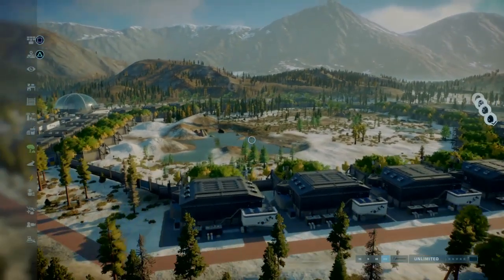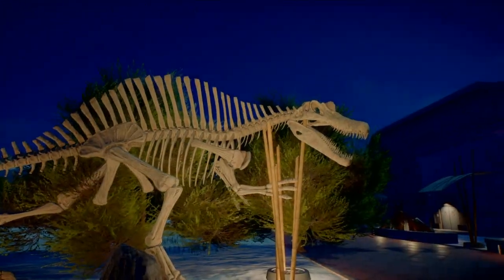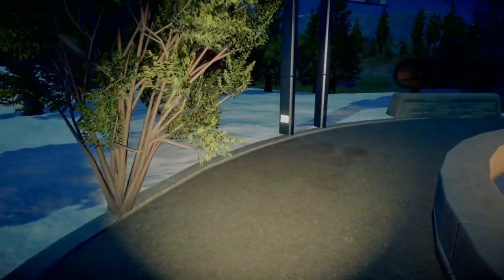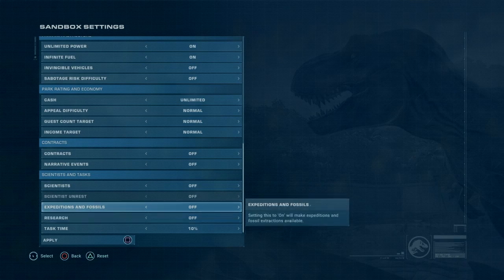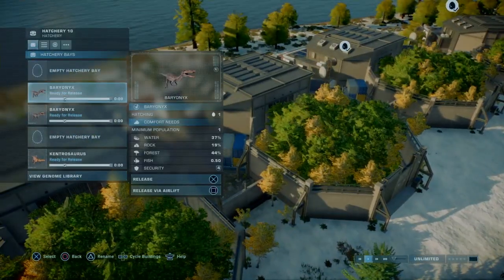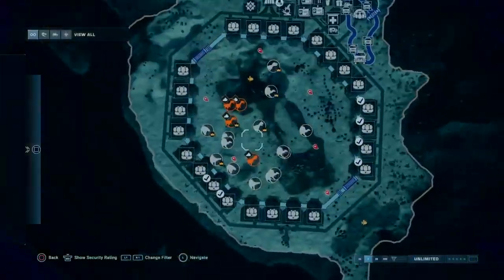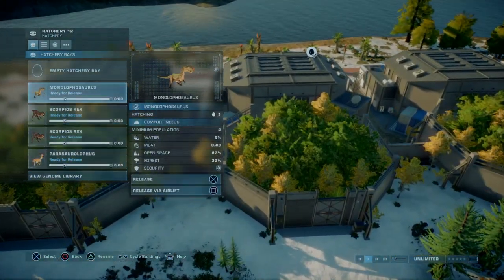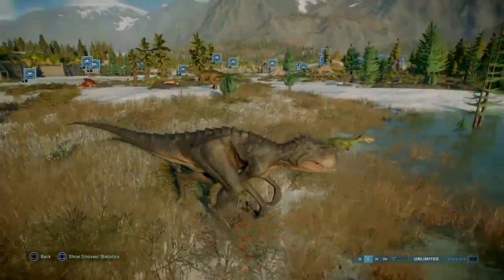CAMP CRETACEOUS DLC SHOWCASE!!! | Jurassic World Evolution 2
Time to take a look at the latest DLC for Evolution 2 that being the Camp Cretaceous DLC which includes the fierce E750 Hybrid and More